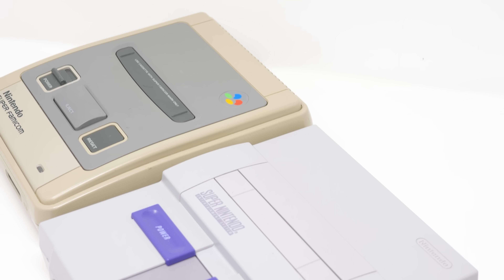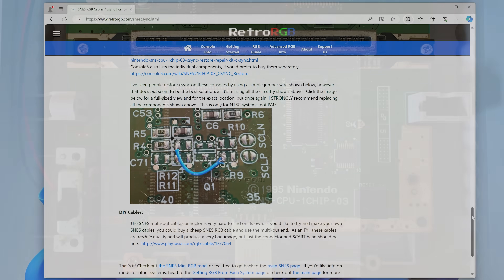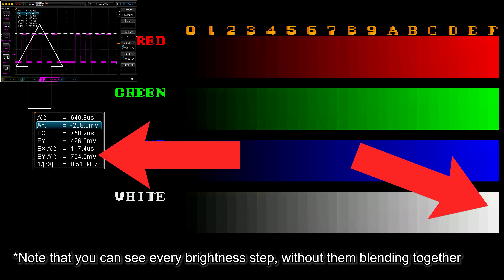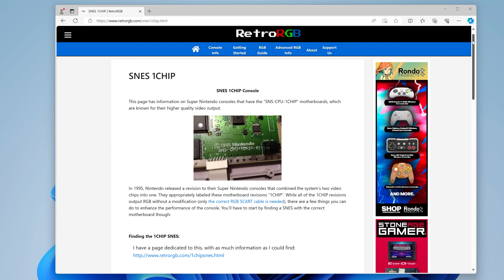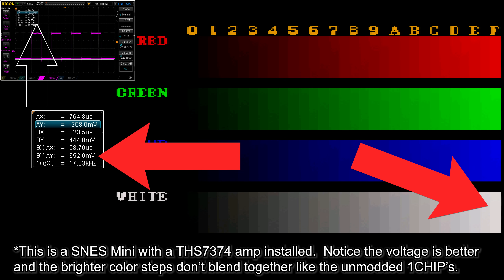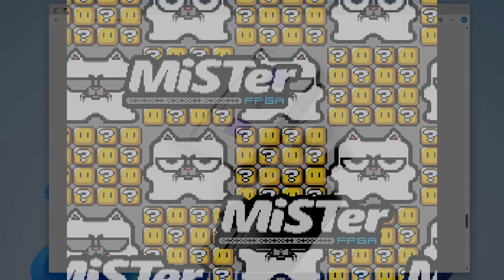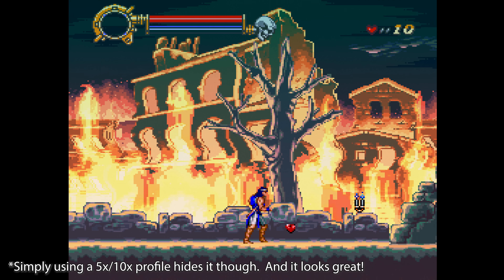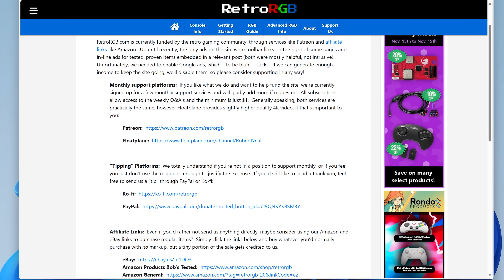SNES Video Output Explained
The Super Nintendo (and Super Famicom) had many motherboard revisions, each outputting different video quality.  This video aims to clear up many misconceptions about when that quality difference matters, as well as showcase some mods to make ALL revisions output perfect RGB video!

00:00  Intro
00:59  Revisions
03:03  Examples
09:25  Alternatives
12:39  Conclusion